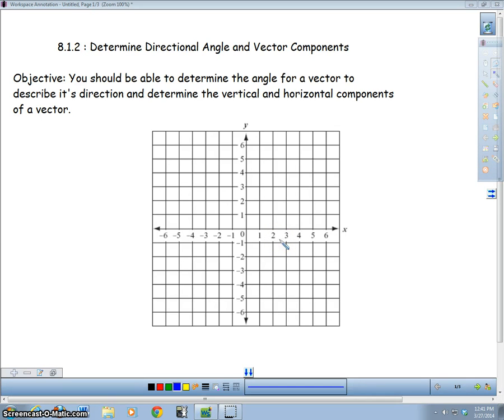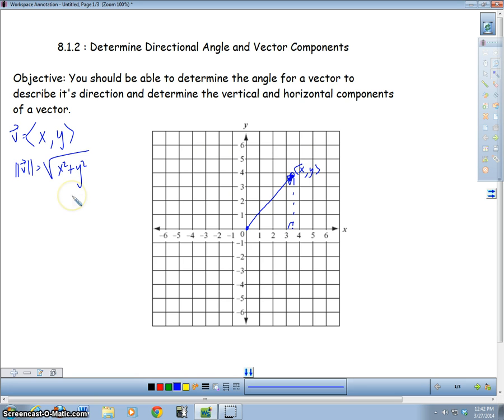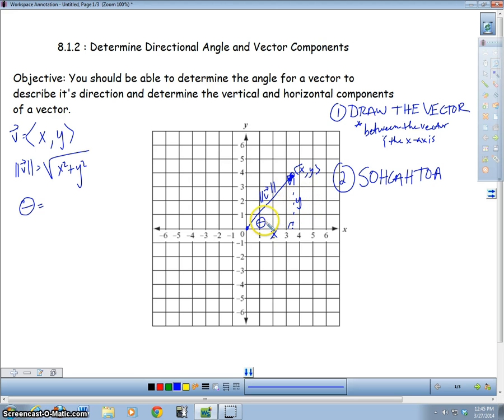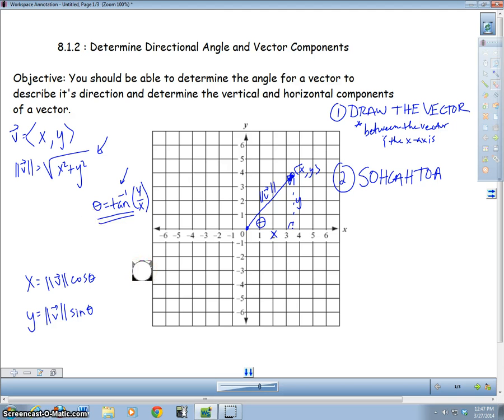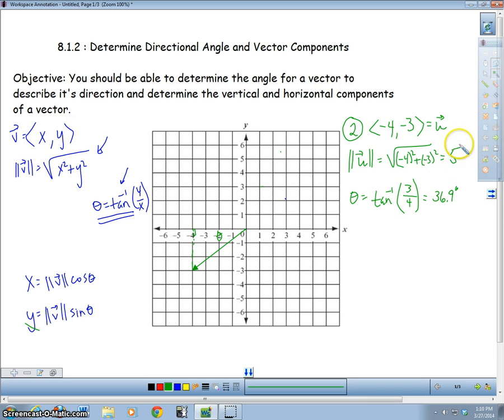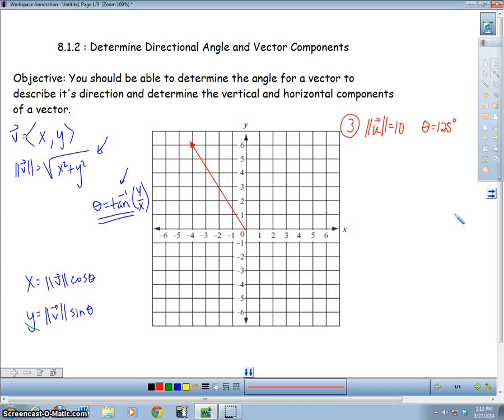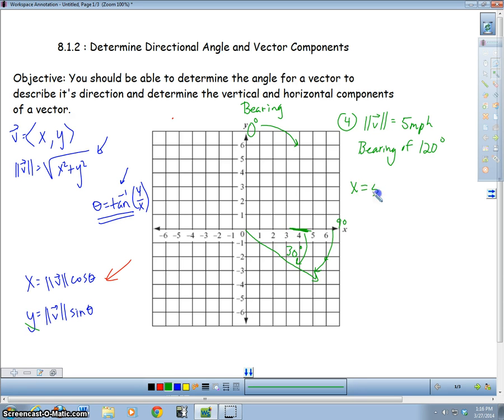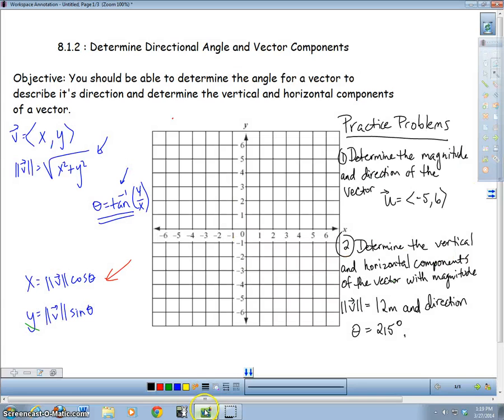Vector Angle and Components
In this video, I discuss how to determine the directional angle and vertical and horizontal components of a vector in standard position.